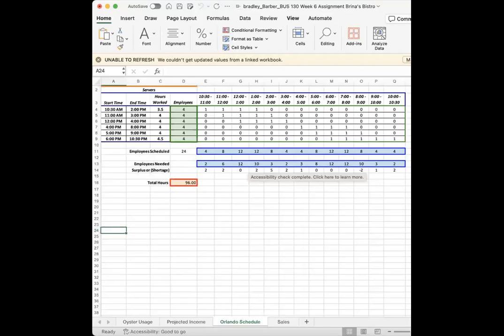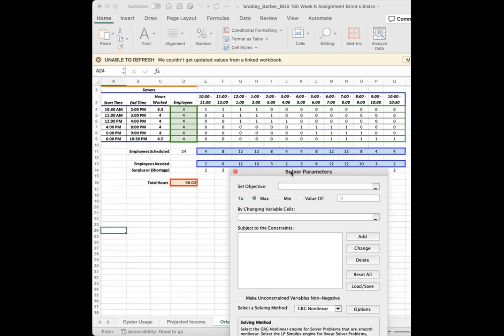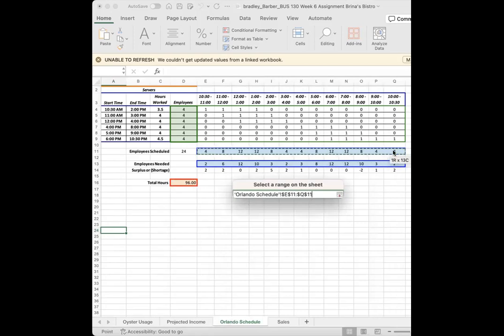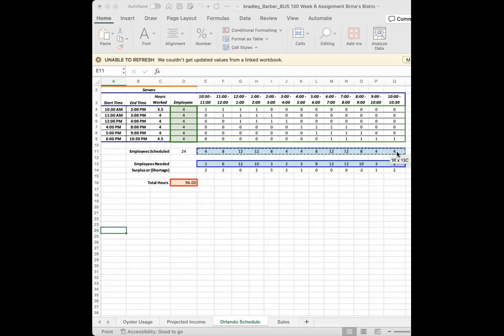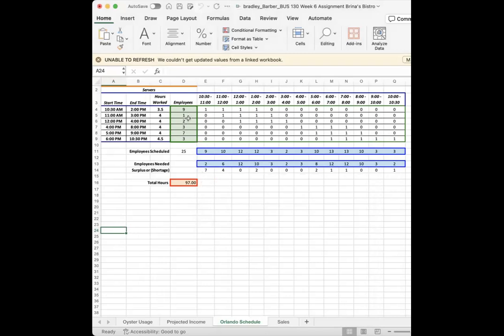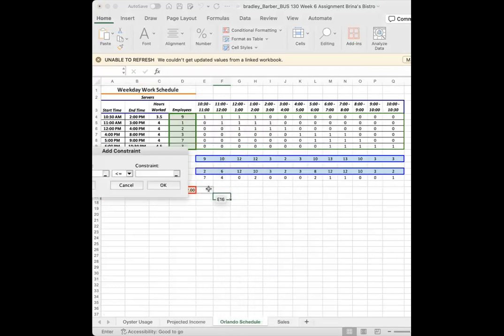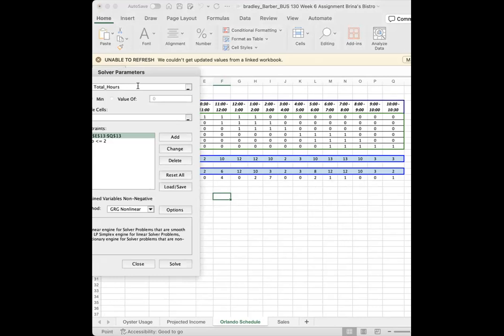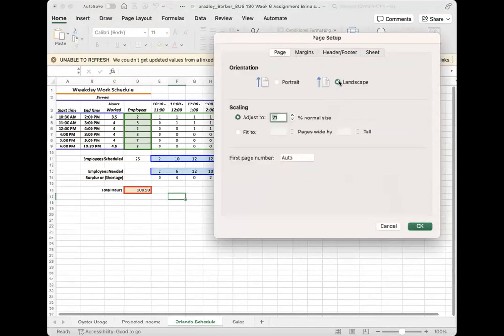Week 6 Brina's Bistro Part 2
Are you struggling with part two of the week 6 Excel file for Brina's Bistro?

Here is a simple walkthrough to get you through the assignment.  The summary can be written on the Excel sheet or in a Word file. That is a simple way to give an overview. More advanced techniques can be covered in an advanced Excel class.